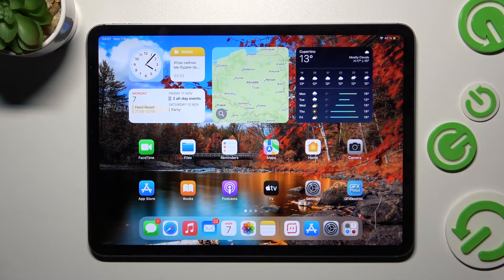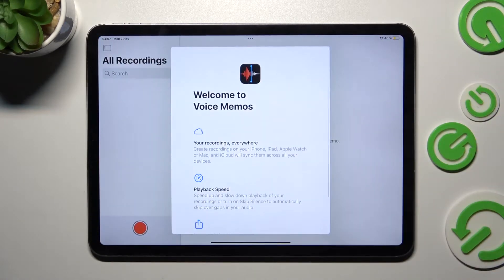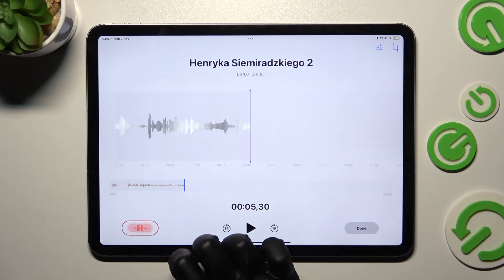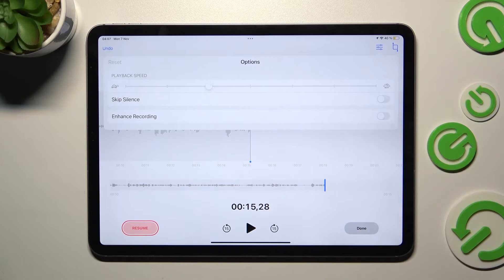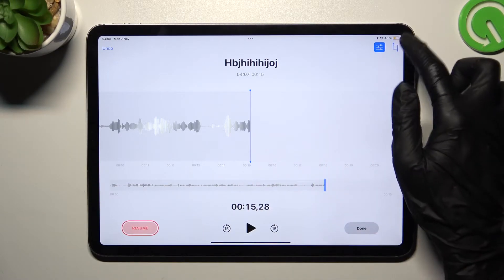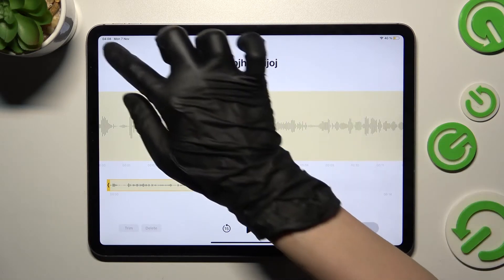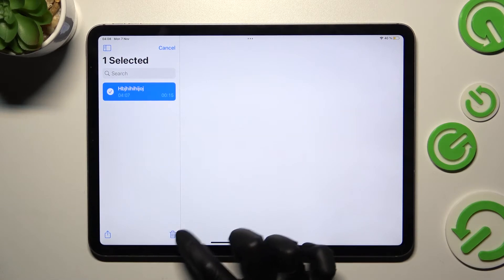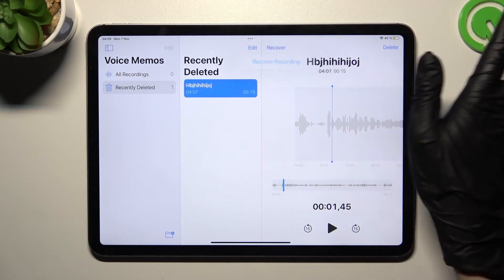How to Use the Voice Memos Tool on the iPad Pro 11'' 2022 - Record Sound & Voice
Learn more about the iPad Pro 11'' 2022 (4th Generation):
In this video tutorial, we are going to teach you everything there is to know about recording sound on the iPad Pro 11'' 2022 tablet using the Voice Memos app. Thus, if you would like to learn about how to record sound or voice on the iPad Pro 11'' 2022 device, we humbly invite you to view this video.

How to record sound on the iPad Pro 11'' 2022? How to record voice on the iPad Pro 11'' 2022? How to use the sound recorder on the iPad Pro 11'' 2022? How to set up the Voice Memos app on the iPad Pro 11'' 2022?